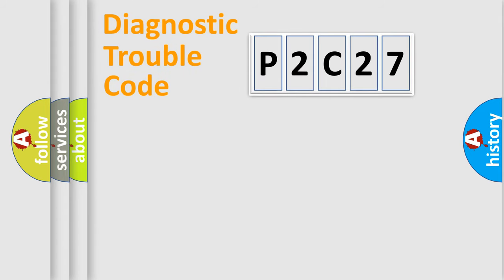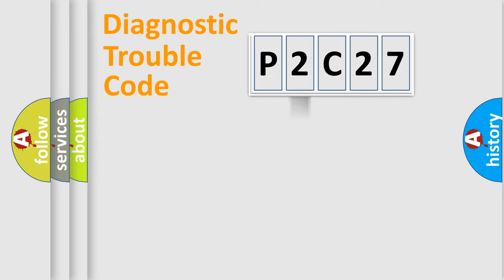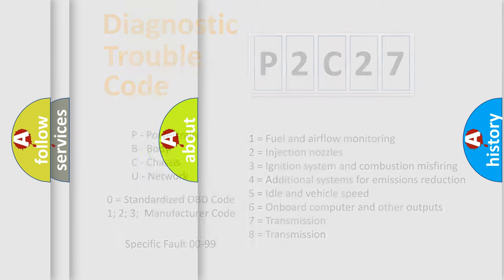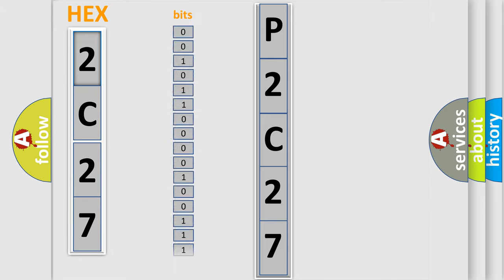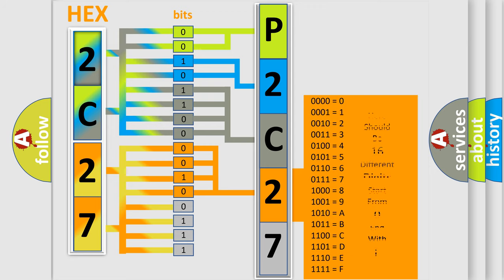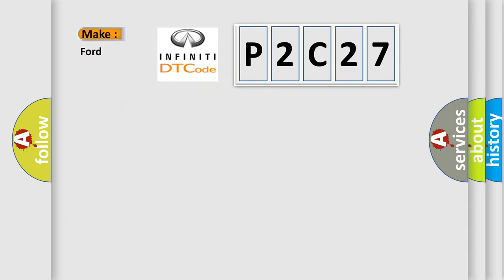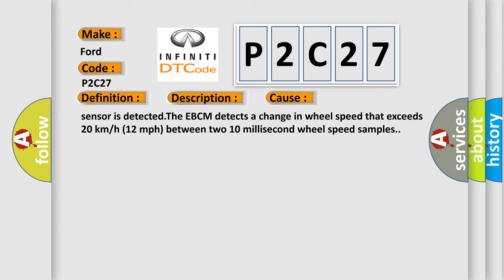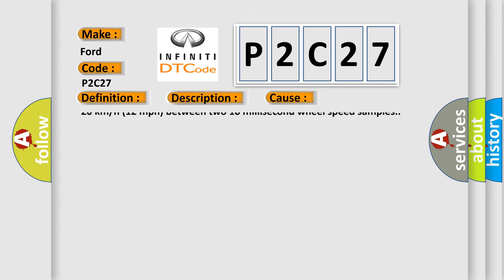DTC Ford P2C27 Short Explanation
Contents:
0:21 Basic DTC analysis according to OBD2 protocol standard.
1:48 Insight into programming
2:58 A diagnostically understandable description of the Diagnostic Trouble Code
3:05 Basic error definition

Make:
Ford
Code:
P2C27
Definition:
Right Rear Wheel Speed Sensor Circuit Open Circuit
Description:
Cause:
C0035 04 - C0050 04, C0035 0E - C0050 0E,C1207 - C1210, or C1232 - C1235A short to voltage,short to ground or an open or high resistance is detected on a wheel speed sensor circuit.C0035 26 - C0050 26, C0035 27 - C0050 27, C0035 1F - C0050 1F,C1221 - C1224, or C1225 - C1228A missing wheel speed sensor signal.An erratic signal output of the wheel speed sensor is detected.The EBCM detects a change in wheel speed that exceeds 20 km or h (12 mph) between two 10 millisecond wheel speed samples.